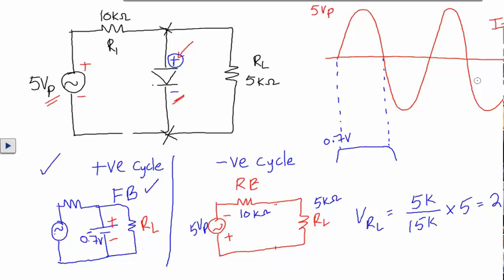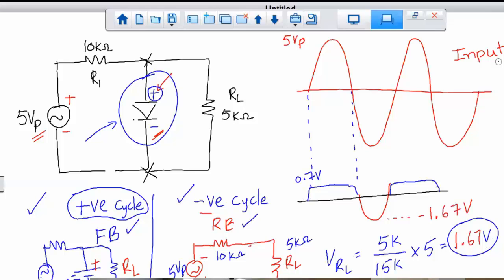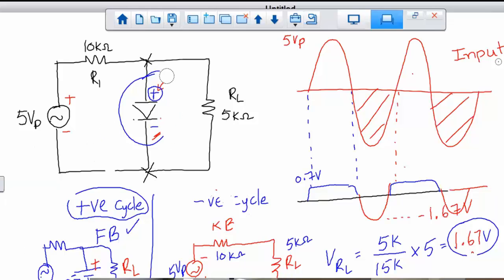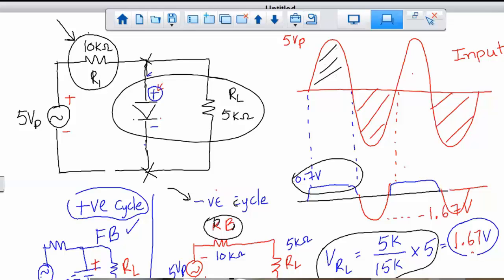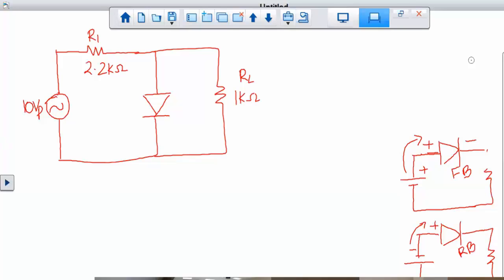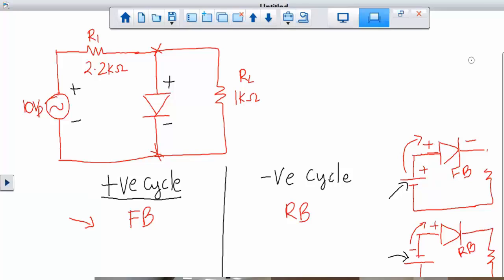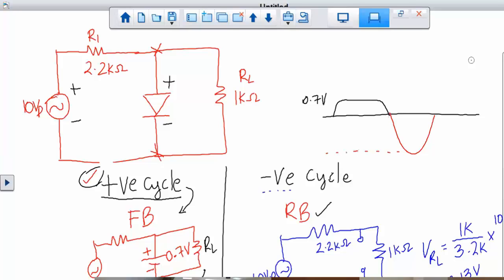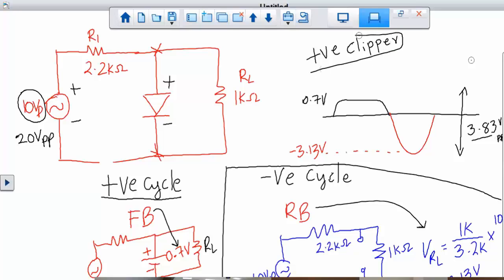Day 4 Most of Positive Clipping example 1